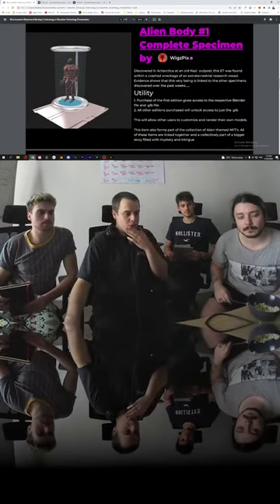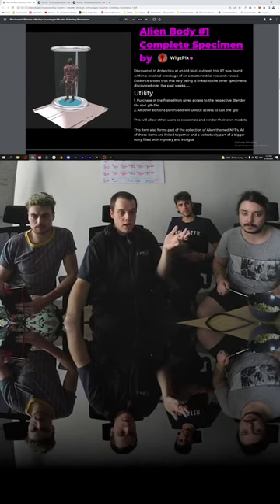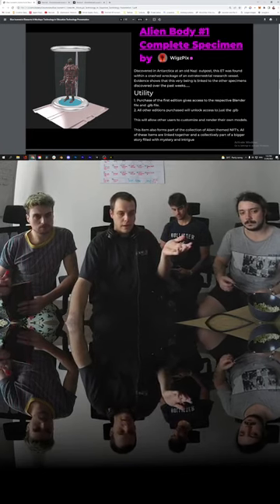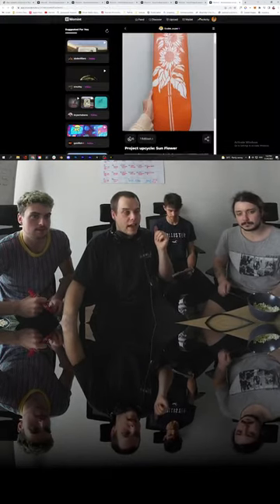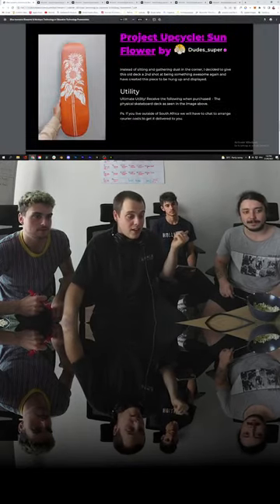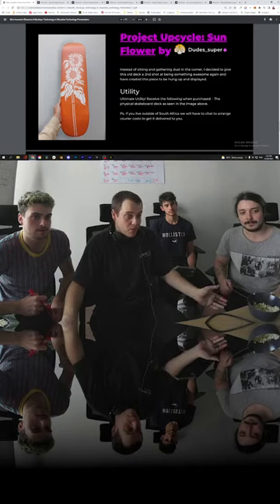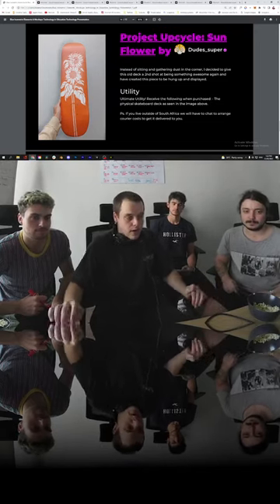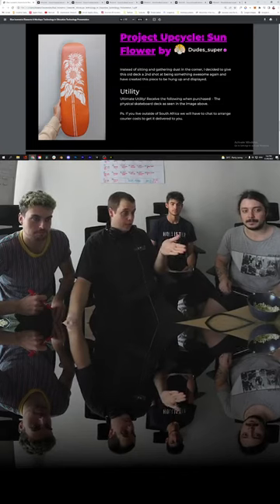February Creator Challenge Winner Announcement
Contrary to popular belief, an NFT is not art. It is defined as a digital certificate of ownership and has given us a new way to access and trust data, communicated through the web.

Because of their sheer utility, NFTs are being widely adopted not only in the art world, but also in gaming, security and identification, promotional campaigns, e-commerce, supply chain logistics and more.

In recognition of this breakthrough technology and its many use cases, we encouraged creators to create an NFT with utility - one that provides value over and above the digital token.